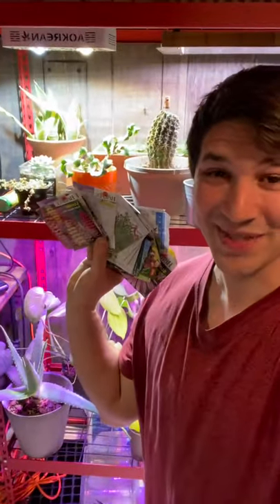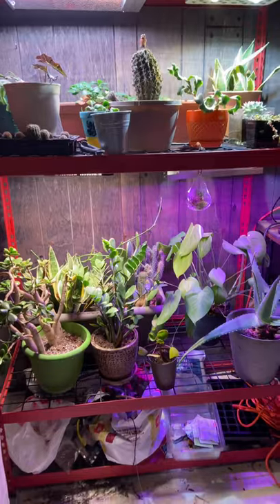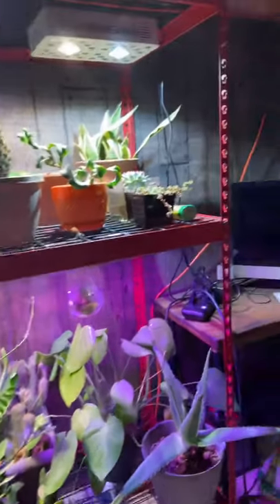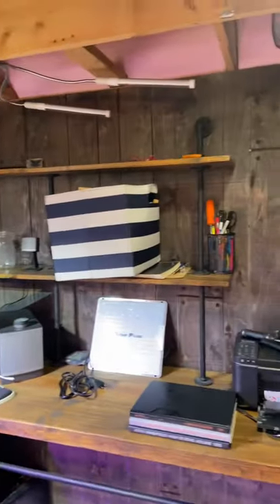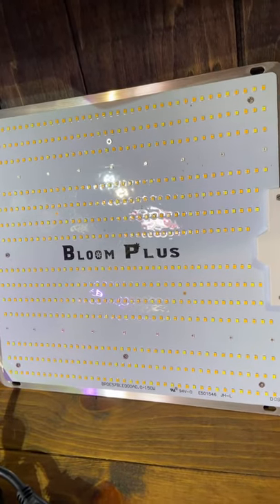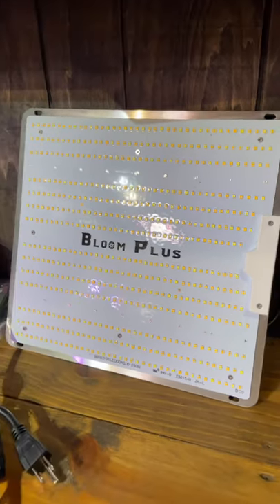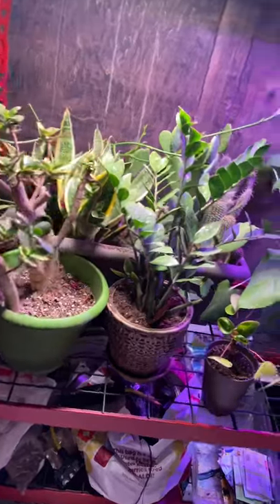It’s Time To Start Our SEEDS INDOORS!!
Winter is nearly over and it’s time to start getting our seeds germinated and growing for the upcoming growing season. The first seeds that we will be growing will be our perennial herbs and flowers, it’s still a tad too early for most vegetable crops. that will be in a later video 😊 stay tune tomorrow for our first seed starting video of the season!!